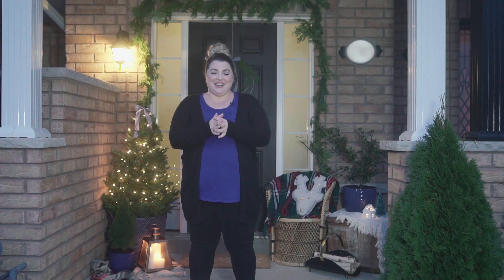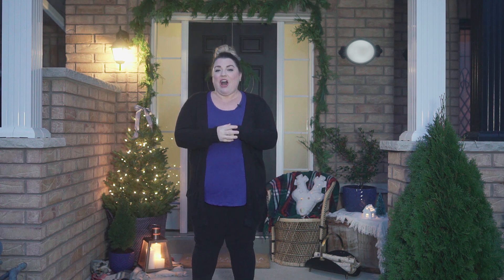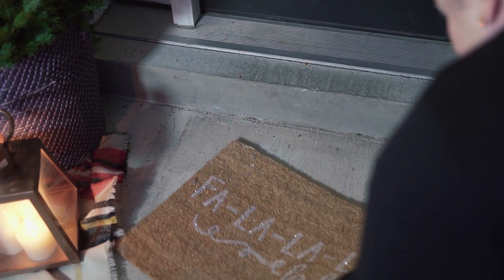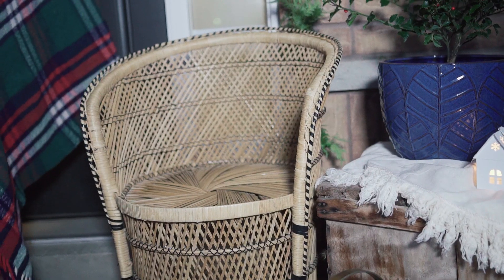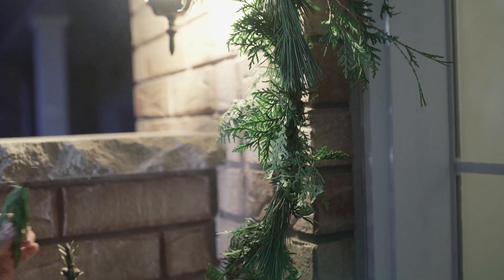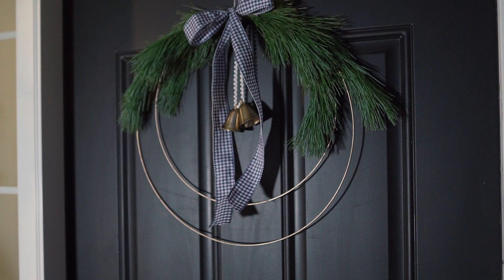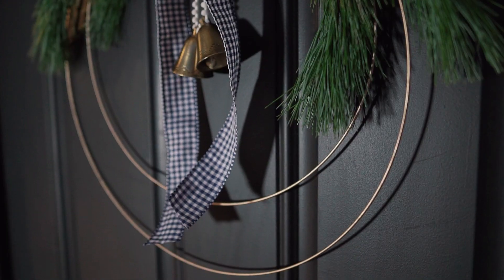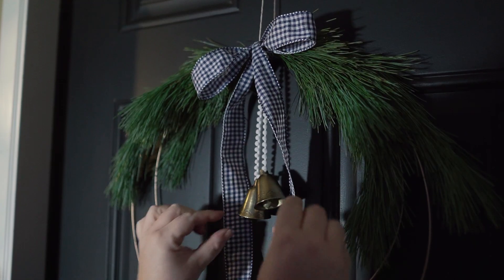How to Decorate Your Front Porch for Christmas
Setting up your front porch for the holidays has never been easier with a few simple steps. Add in fresh greens, a nice doormat and some layered blankets and you are set!